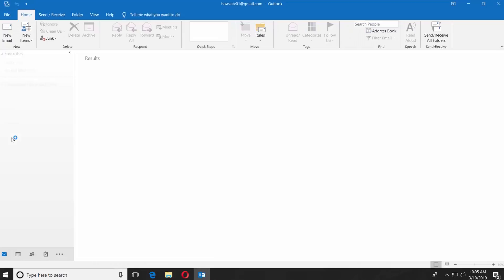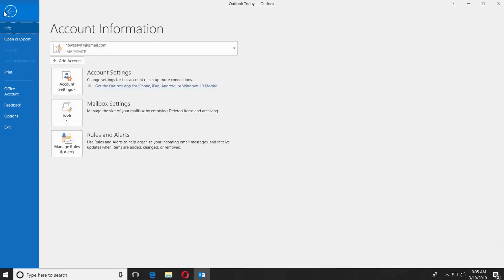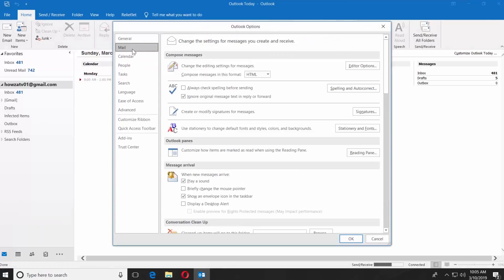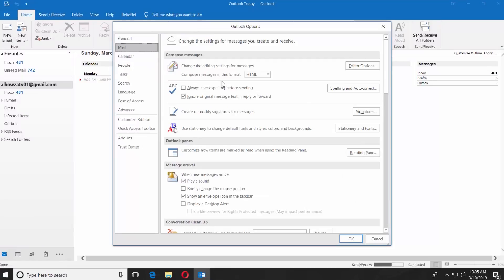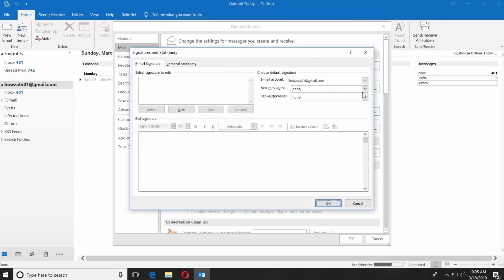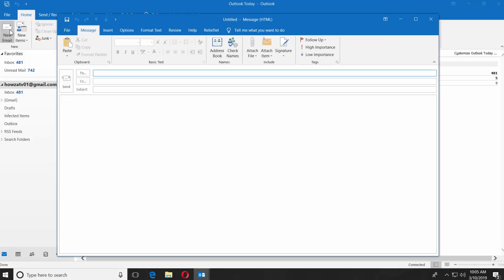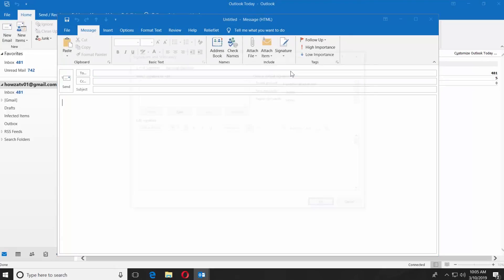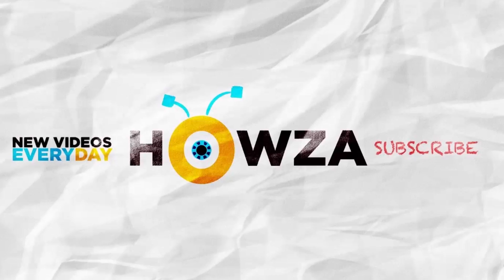How to Set a Signature in Outlook 2019 | How to Create a Signature in Outlook 2019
In today's video, you will learn how to set a signature in Outlook 2019.
Let's go
Open the Outlook app. Click on the File in the top left corner and select Options from the list. Select Mail from the left side menu. Look for 'Create or modify signatures for messages' option. Click on 'Signatures' next to it. You can also click on the New Email at the top left corner. Click on Signature in the new window. Select Signatures. Click on New. Name the signature and click Ok. Edit your signature. Click Ok. To insert the Signature you created, click on Signature and click on the one you need.